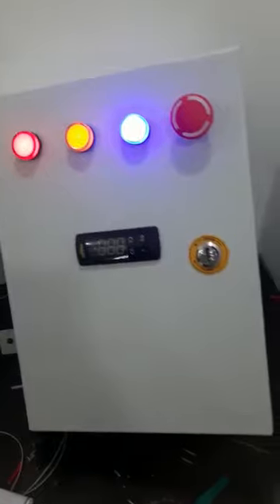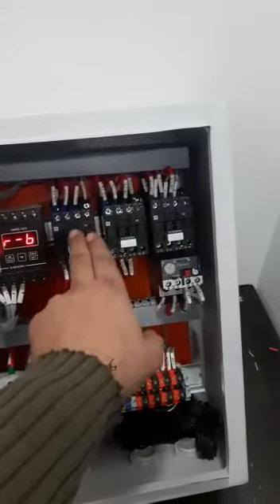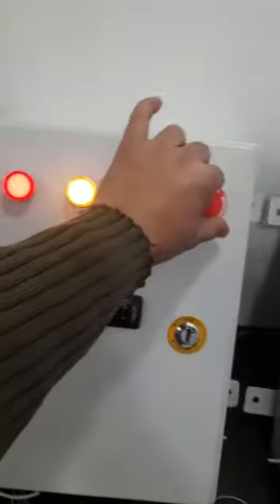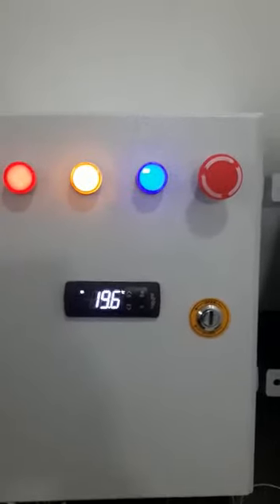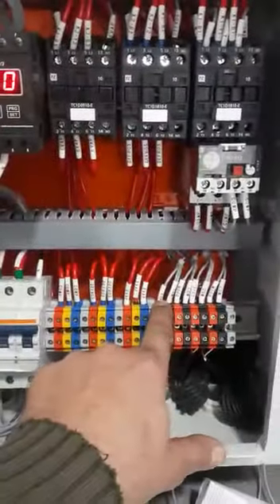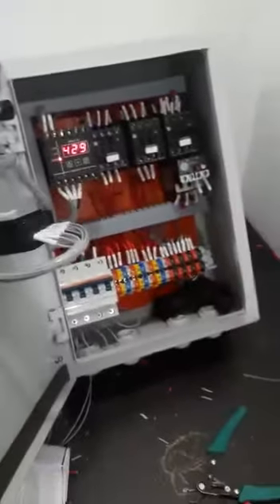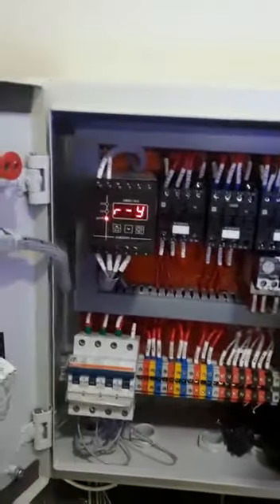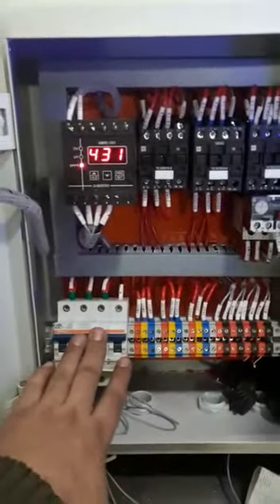Cold Storage Controll System | Banana Ripening Chamber | 9069612354